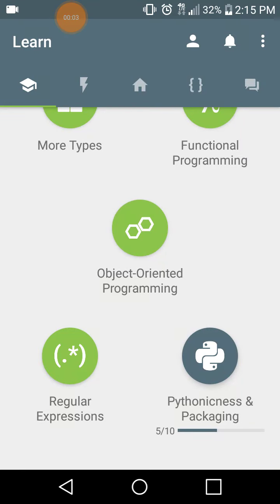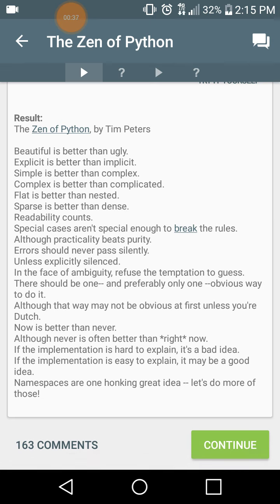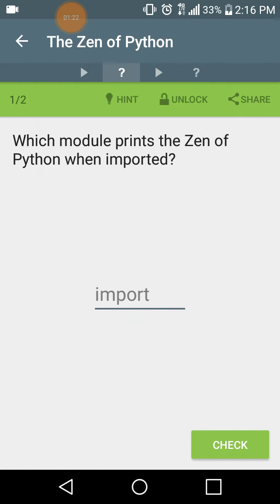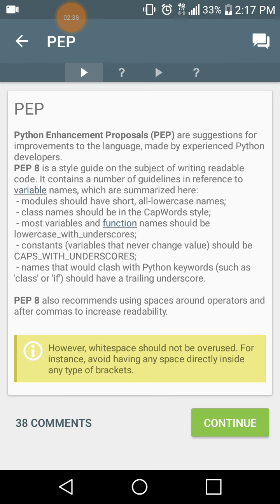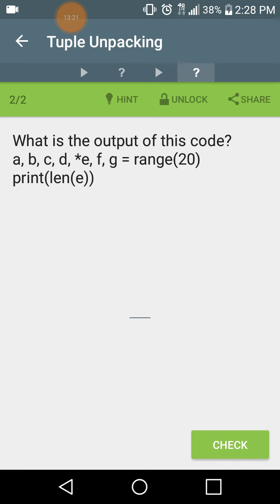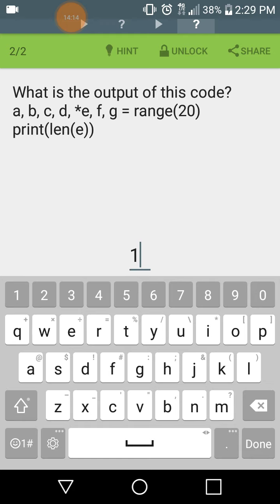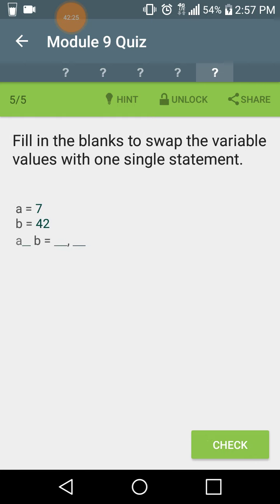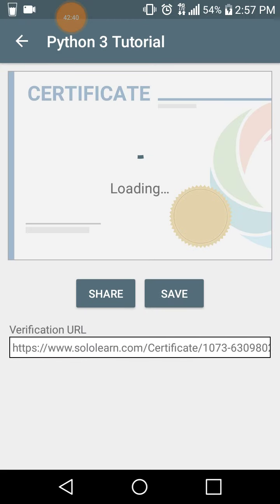9PythonicsAndPackaging_Certificate Achieved